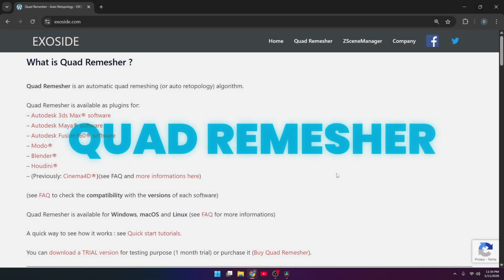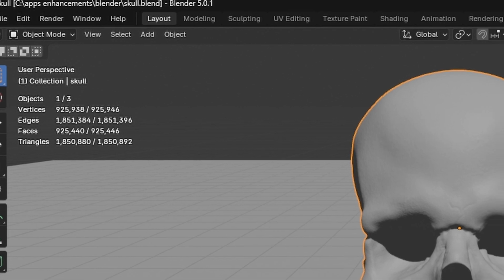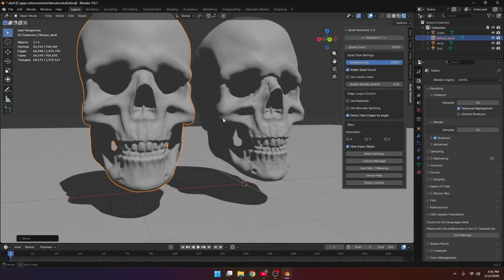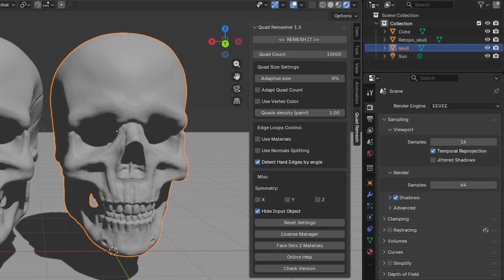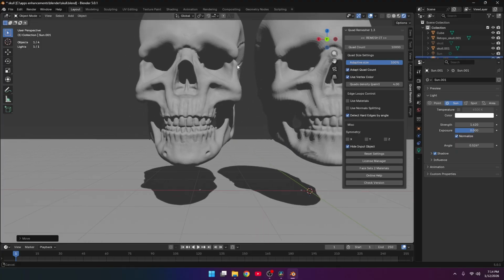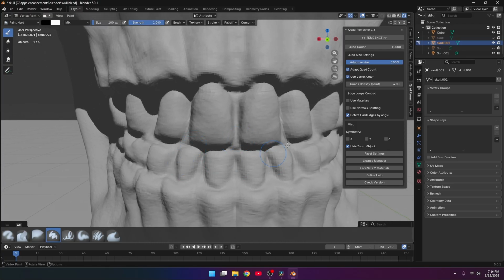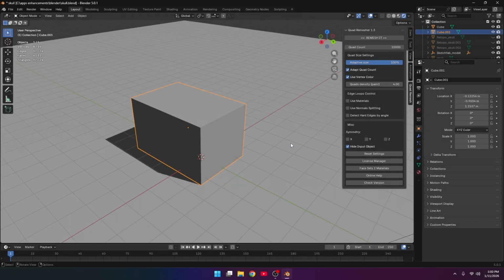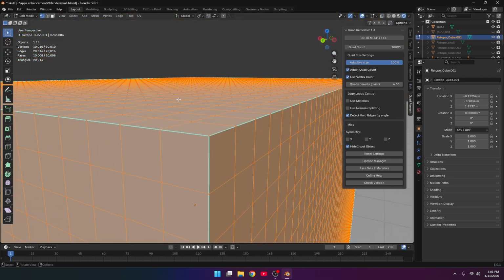Retopology in One Click Quad Remesher – FREE Install & Complete Usage Guide (Blender)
Quad Remesher is a professional-grade automatic retopology solution designed to deliver clean, animation-ready quad meshes with exceptional speed and reliability 🚀. Developed by Exoside, Quad Remesher uses advanced algorithms to intelligently rebuild complex geometry into optimized quad-based topology—dramatically reducing manual retopology time while preserving surface detail and natural edge flow ✨.

Built for artists and studios operating in demanding production environments, Quad Remesher integrates seamlessly with leading 3D applications 🧩. It supports a wide range of workflows, including character creation, hard-surface modeling, game-ready assets, and cinematic production 🎮🎬. With precise control options and predictable, high-quality results, the generated meshes are ideal for rigging, subdivision, and further sculpting 🛠️.

Whether you are optimizing a professional pipeline or accelerating your personal workflow, Quad Remesher delivers a fast, dependable, and industry-proven retopology experience 💼⚡.

In this video, I show you everything you need to know about Quad Remesher in Blender — from installation and setup to settings and real usage.

Quad Remesher is a powerful auto-retopology addon that converts high-poly or sculpted meshes into clean, animation-ready quad topology in seconds. It is widely used for characters, hard-surface models, and game-ready assets.

🔹 What you’ll learn in this video:

What Quad Remesher is and why it’s so powerful

How to install Quad Remesher in Blender

Proper setup and configuration

Explanation of all important settings

How to use Quad Remesher step by step

Tips for getting clean and optimized topology

This is a complete beginner-friendly guide, but also useful for intermediate and advanced Blender users who want faster, cleaner retopology workflows.

If you work with sculpting, characters, game assets, or animation, this addon can save you hours of manual retopology work.

🔑 CORE KEYWORDS

retopology

retopoflow

retopology tutorial

retopoflow tutorial

🔎 HINDI / HINGLISH SEARCH COMBINATIONS

retopology kaise kare

retopology tutorial hindi

retopology hindi me

blender retopology kaise kare

retopoflow kaise use kare

retopoflow tutorial hindi

retopology beginner tutorial hindi

easy retopology hindi

retopology step by step hindi

retopology for beginners hindi

🎯 BLENDER + RETOPOFLOW COMBINATIONS

🎮 GAME / LOW POLY RELATED

📌 ADVANCED / SEARCH BOOST WORDS

professional retopology

clean topology blender

proper edge flow retopology

animation ready retopology

topology for animation blender

game ready retopology

low poly retopology blender

character retopology blender

sculpt to game ready model blender

retopology for games

retopology character tutorial

⚙️ RETOPOFLOW TOOL BASED KEYWORDS

retopoflow blender addon

retopoflow tools explained

retopoflow quad draw

retopoflow contour tool

retopoflow polystrip

retopoflow vs manual retopology

retopoflow best settings

blender retopology

blender retopoflow

blender retopoflow tutorial

blender retopology tutorial hindi

blender retopology beginners

blender retopoflow addon tutorial

blender retopoflow kaise kare

blender sculpt retopology

high poly to low poly retopology blender

🧠 BEGINNER / LEARNING FOCUSED

retopology for beginners

retopology basics

retopology easy method

retopology full tutorial

retopology complete guide

retopology workflow blender

retopology tips and tricks

retopology mistakes beginners

Chapters:
0:00 REPRESENTATION
0:26 INTRODUCTION
0:45 DEMONSTRATION
2:00 Setting Adapt Quad Count
2:49 Use Vertex Color
4:07 Detect Hard Edges By Angle
4:38 How to Get Quad Remesher Add-On
5:08 Quad Remesher Add-On For Free